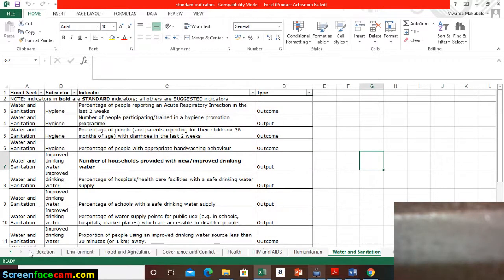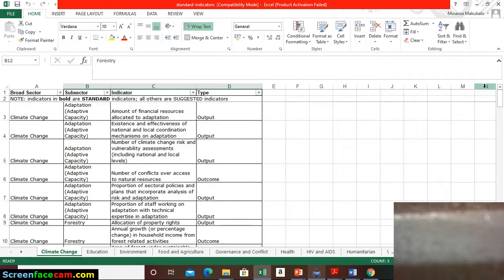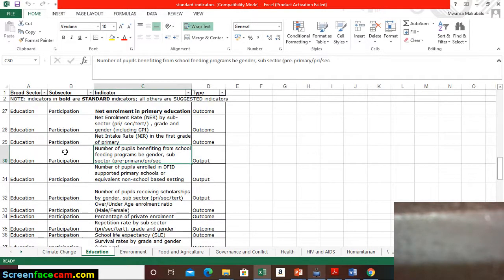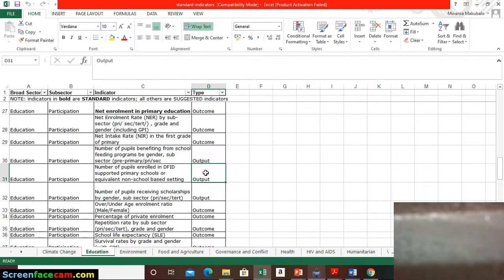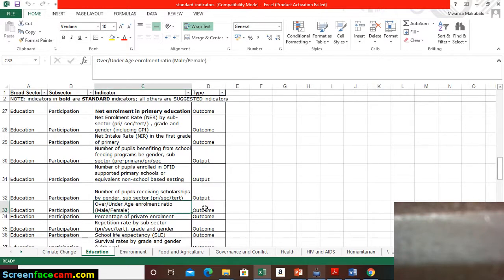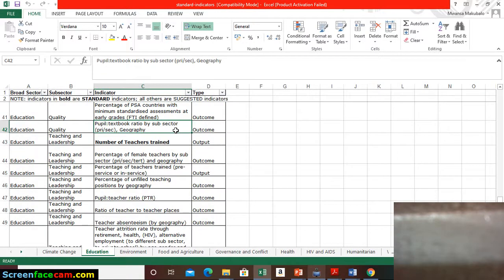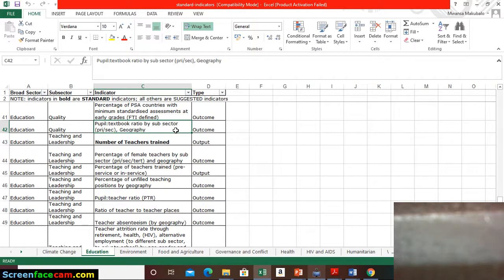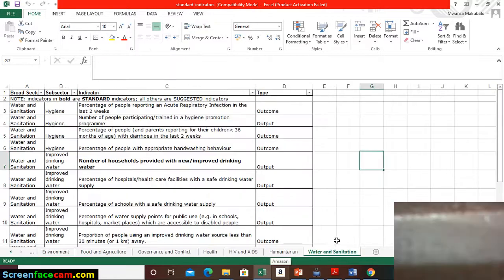M&E day 8 part 2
M E